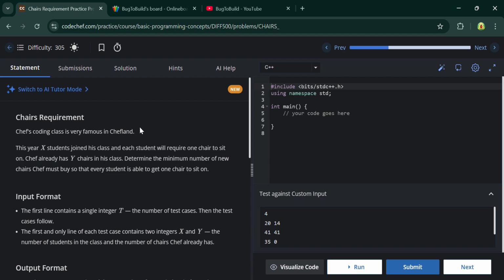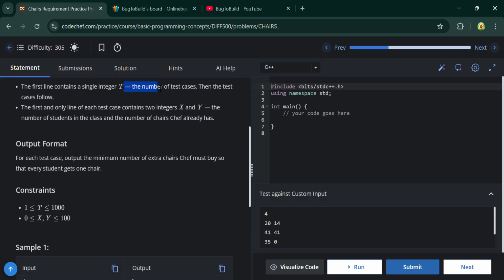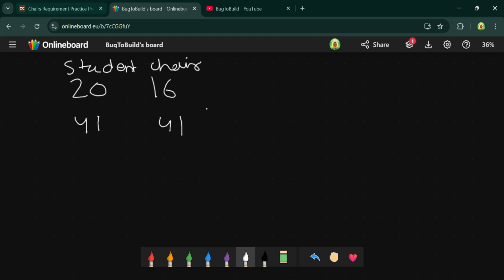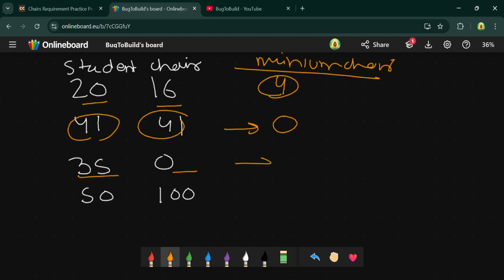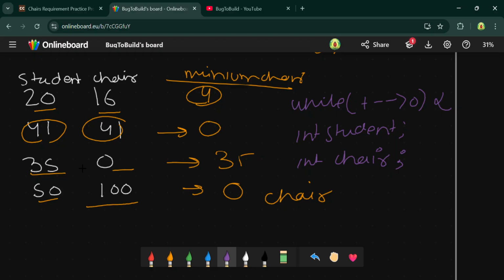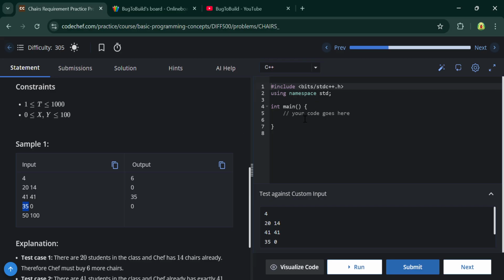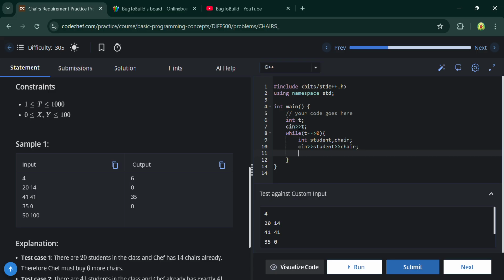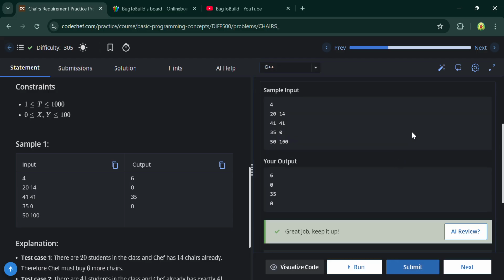CodeChef Series | Chairs Requirement | Practice Problem in 500 difficulty rating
In this video, we solve the CodeChef problem "Chairs Requirement". This beginner-friendly competitive programming problem helps understand basic arithmetic and logical thinking used in coding.

The problem asks us to determine how many additional chairs are required based on the number of people and available chairs. We explain the problem statement, discuss the logic step by step, and implement the solution in C++.

This problem is perfect for beginners who are starting competitive programming and practicing logic-based coding problems.

Problem: Chairs Requirement
Platform: CodeChef
Language: C++